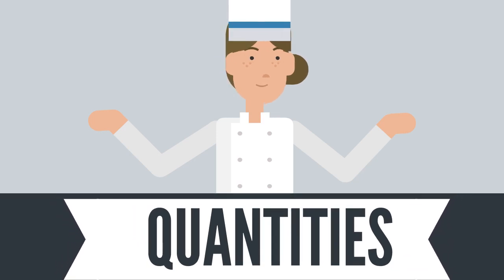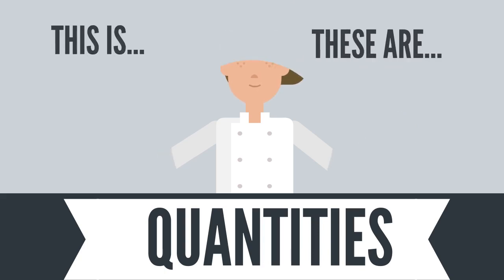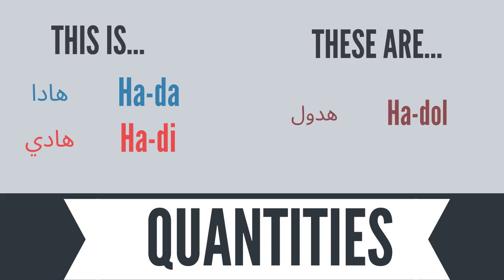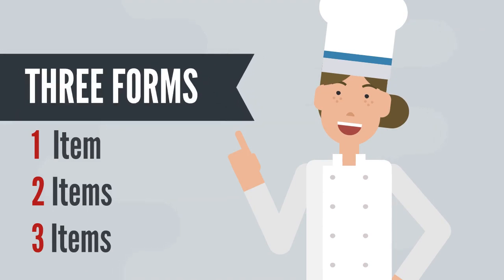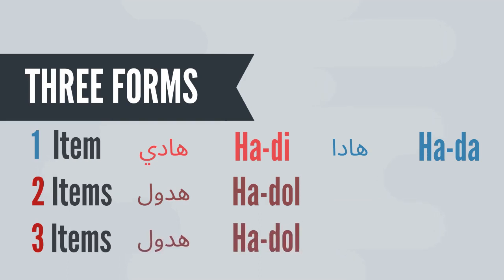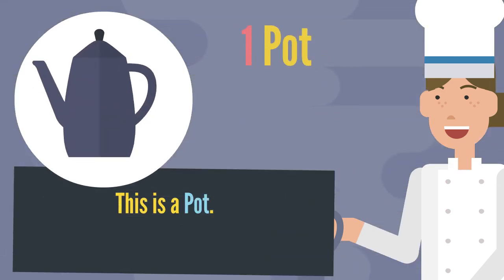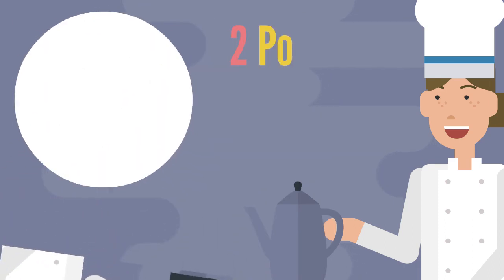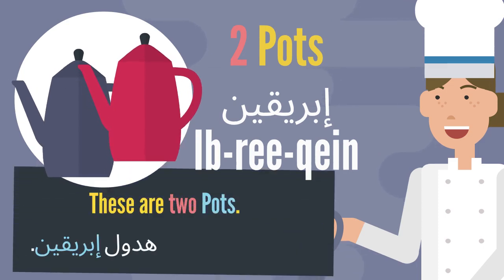LEARN ARABIC - In the Kitchen - Levantine & Jordanian Dialect - Name everything in the Kitchen!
Episode 29 - In the Kitchen - Part 1 - Learn Arabic basics in the Levantine / Jordanian Dialect in ammiya - name everything in the kitchen in singular, two, or plural forms using "This is" or "These are" - Special plug for Coffee and Tea (cups and pots) and how they're said in the Jordanian dialect!